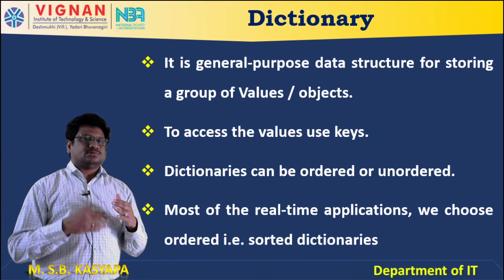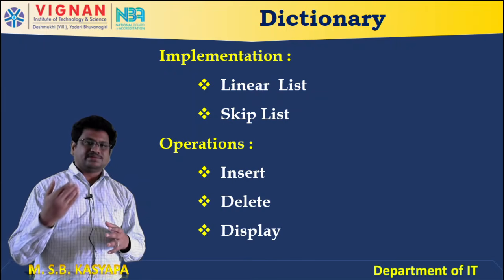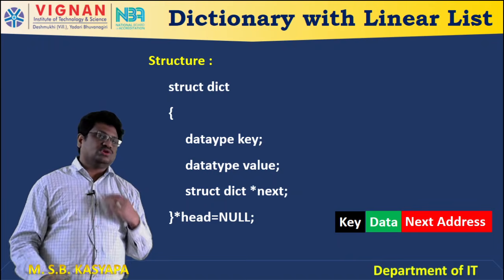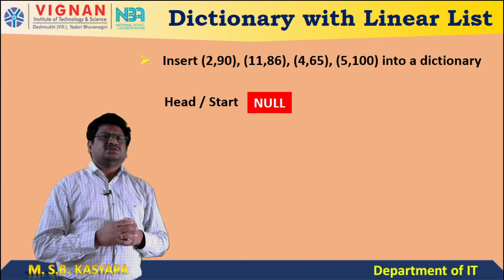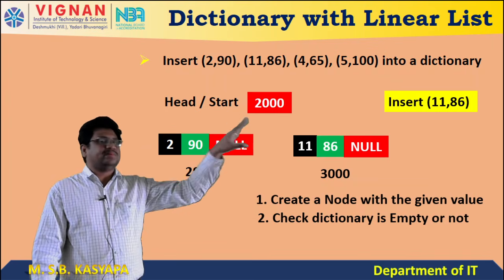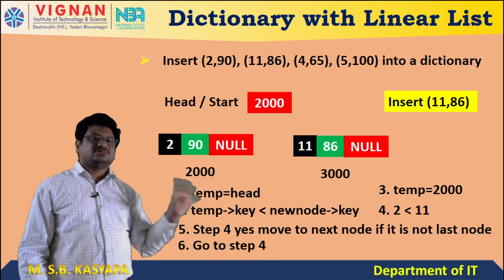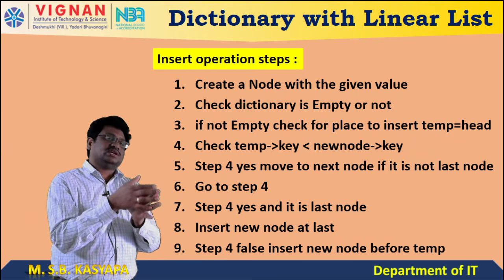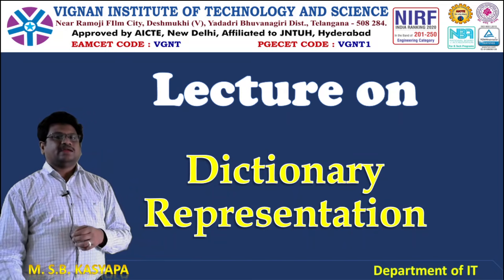Dictionary Representation with Linked List